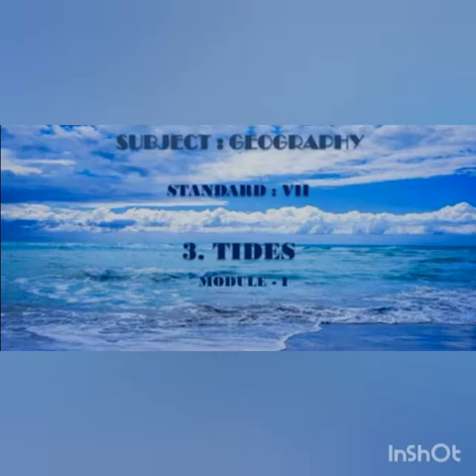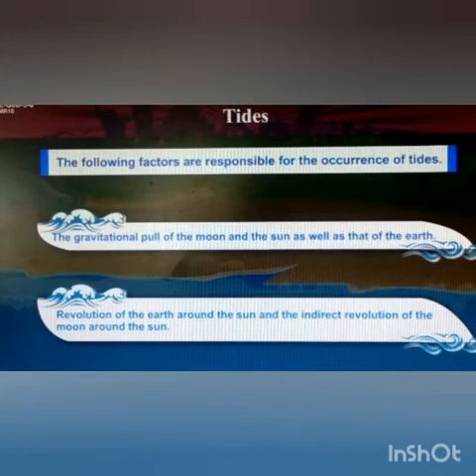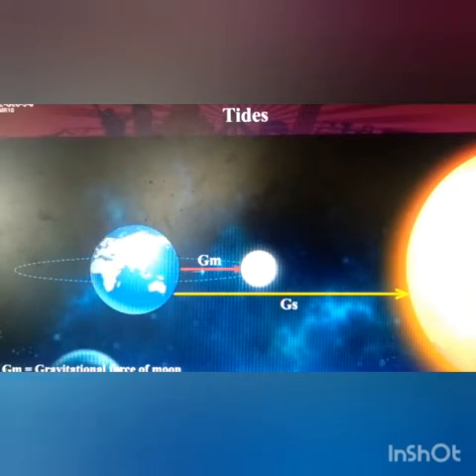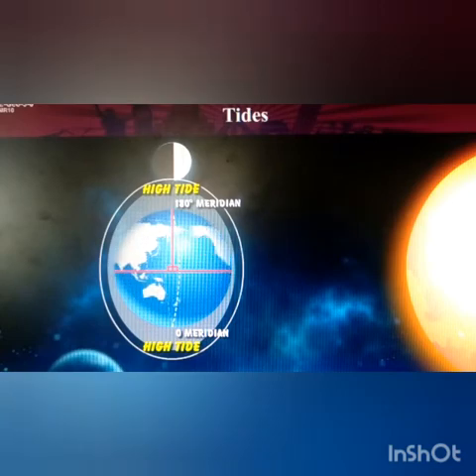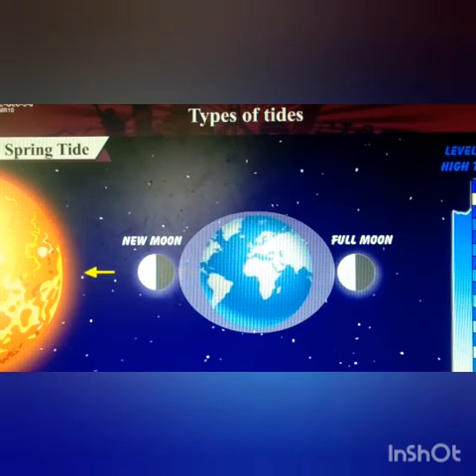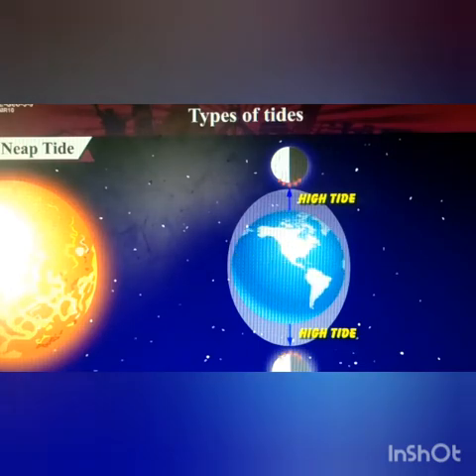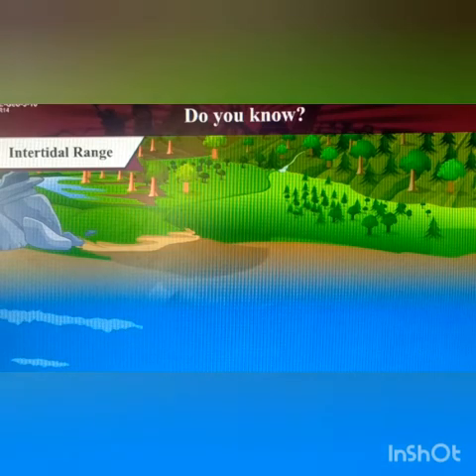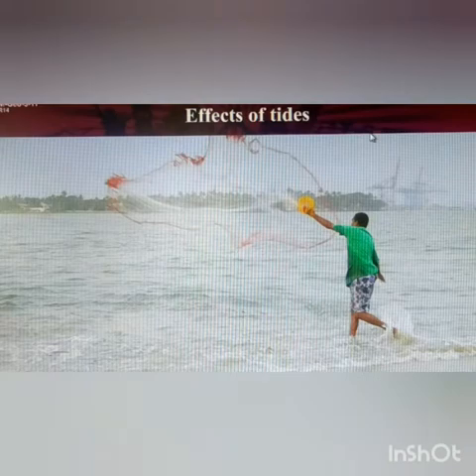Geography Std VII - Tides Part - 2